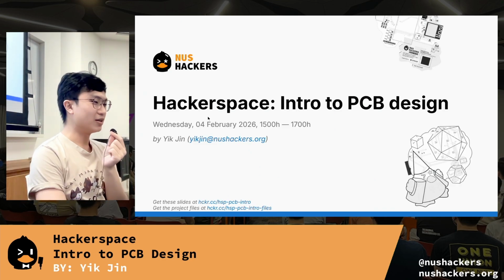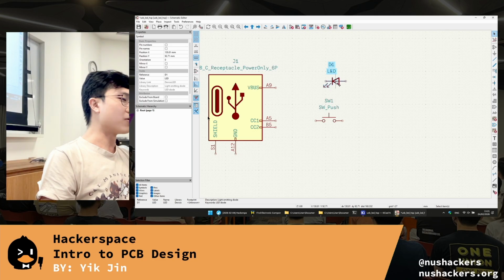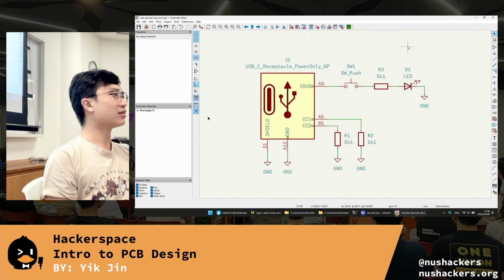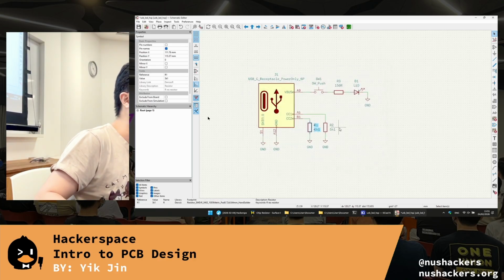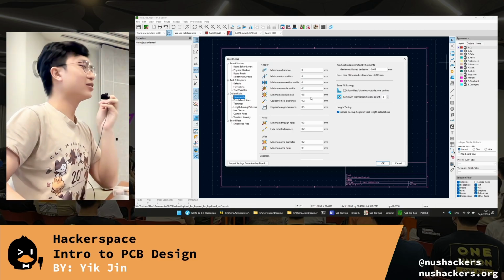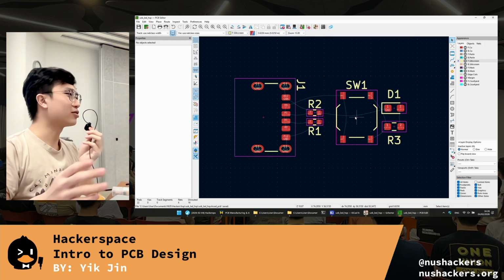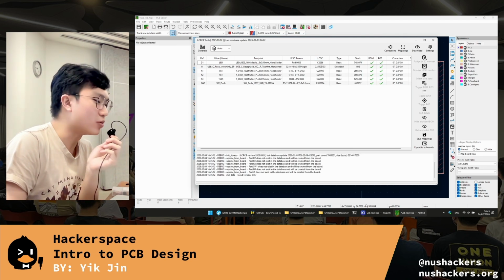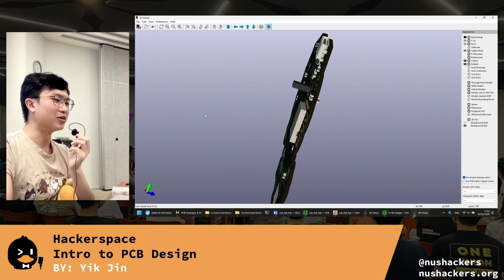Hackerspace: Introduction To PCB Design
Ever wanted to make your very own cool printed circuit boards (PCBs), like the Hack&Roll 2026 hardware badge? Curious about the process that goes into making one? Come down to this week's Hackerspace, where Yik Jin will be sharing more on how to make your very own PCB, starting from a fresh project, to sending your PCB for fabrication! Plenty of time will be available for all to ask your questions and chat with the makers of the Hack&Roll 2026 hardware badge as well.

Yik Jin is currently a computer engineering undergraduate in NUS, and has worked on PCB projects, such as the Hack&Roll 2026 badge. He is also a Coreteam member of NUS Hackers.